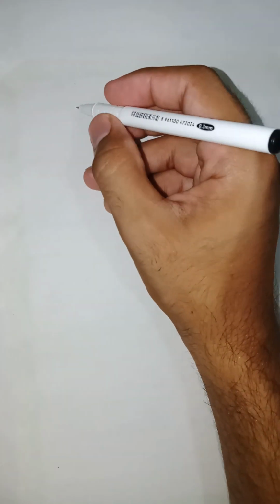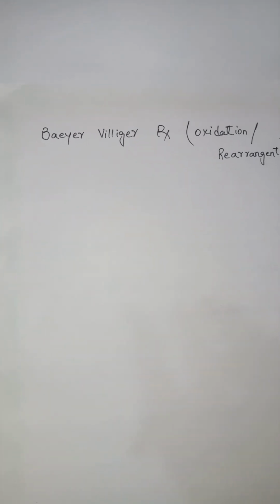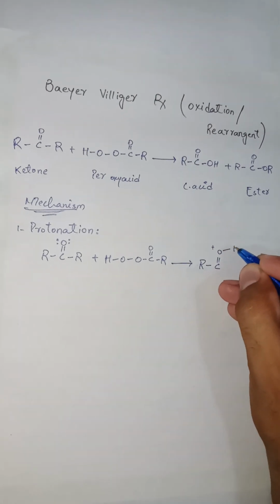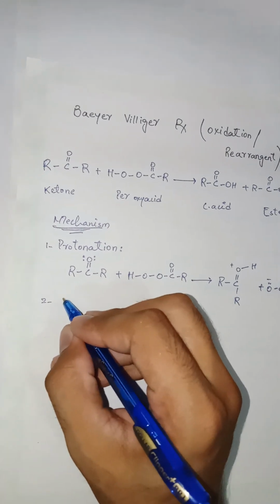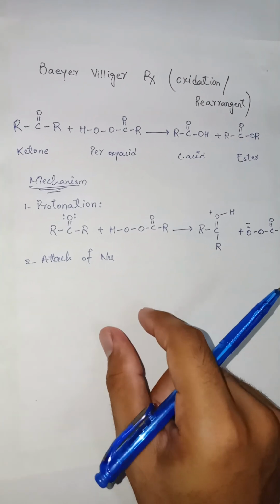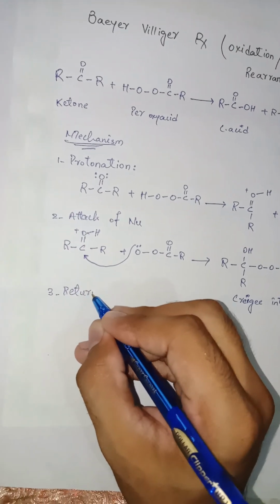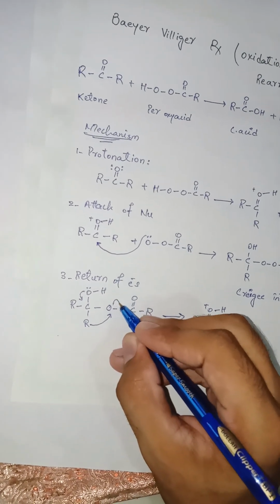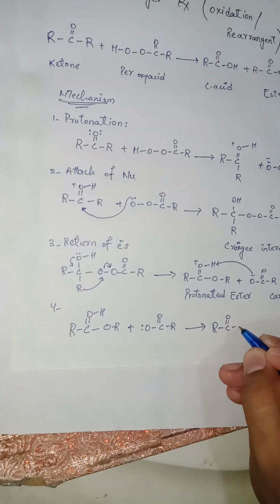Bayer villager reaction in Urdu by muhamd Ahmed ( reaction mechanism).